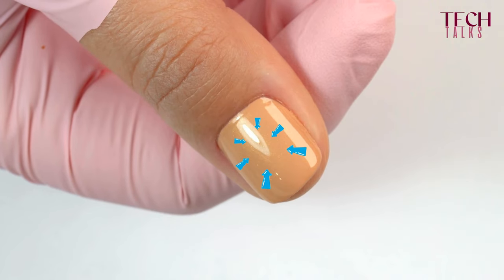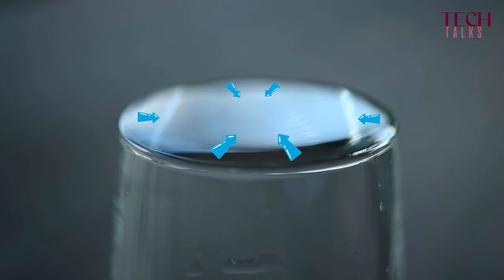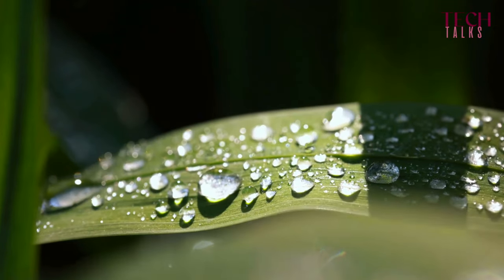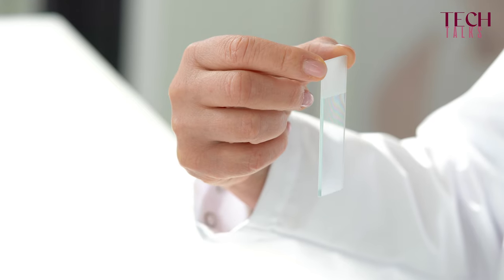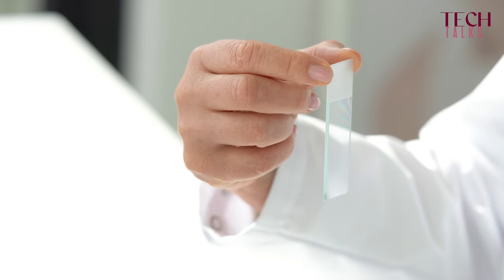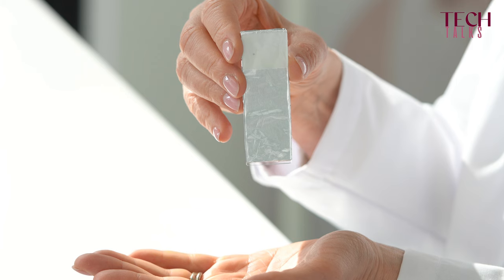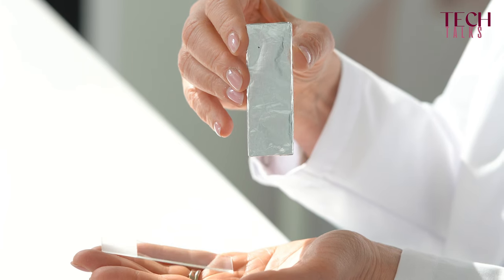TECH TALK - Why is it important to use BFLEX or BSTRONG Clear as a gloss?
In this video, Birgit, our Product Development Director, explains why it is important to use BFLEX or BSTRONG Clear as a gloss. Discover the specific benefits these products offer. Don’t miss this insightful tech talk!